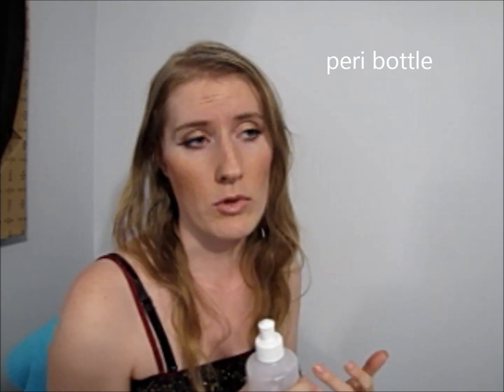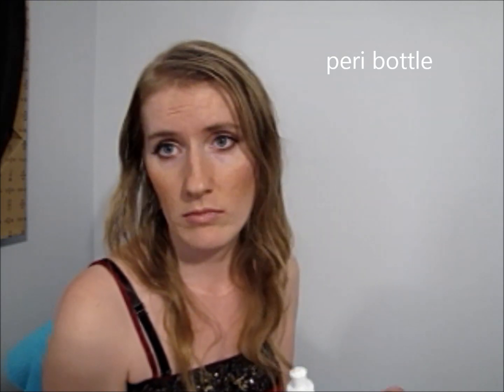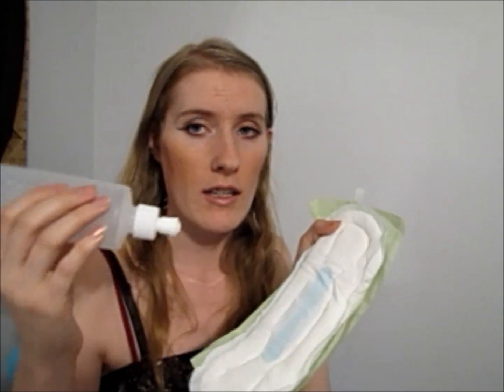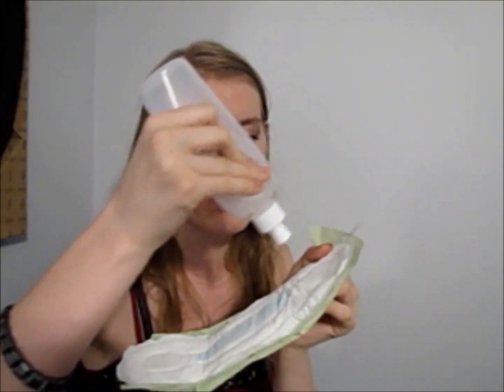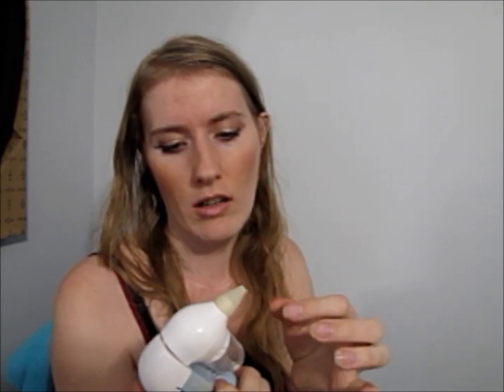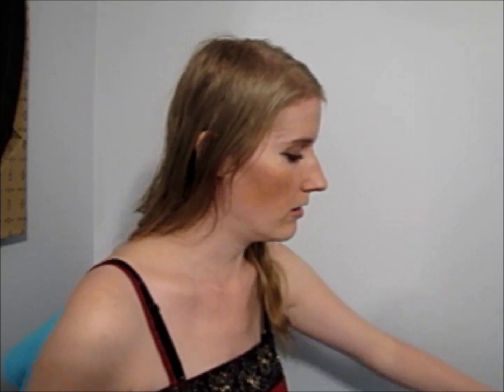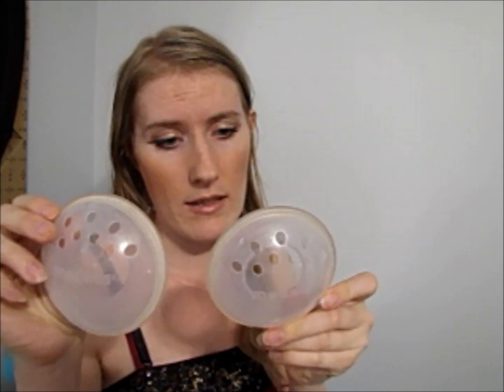Homebirth for first time mothers